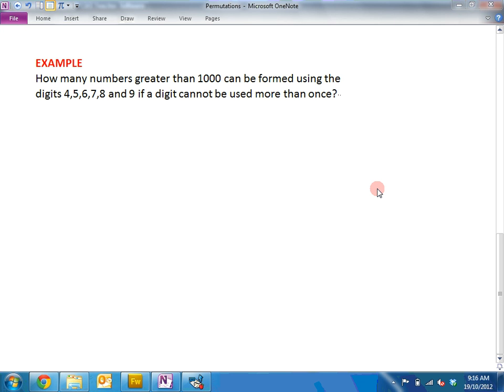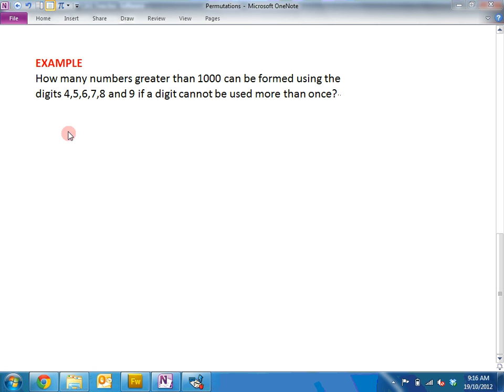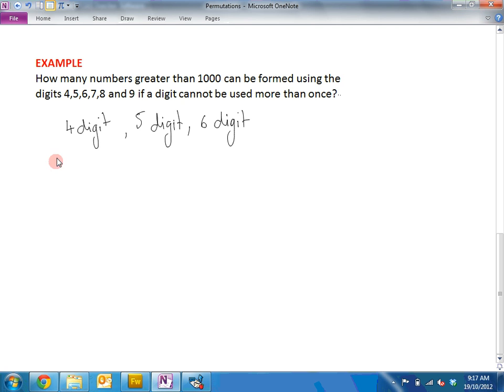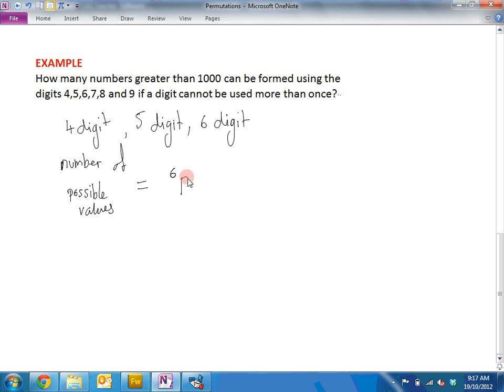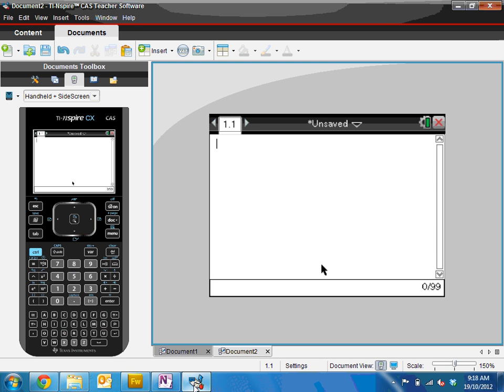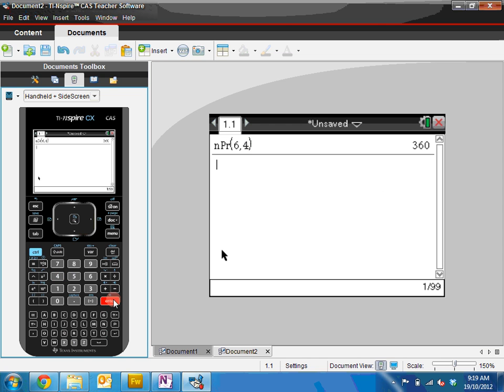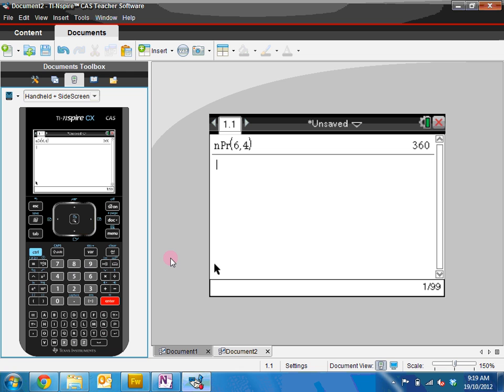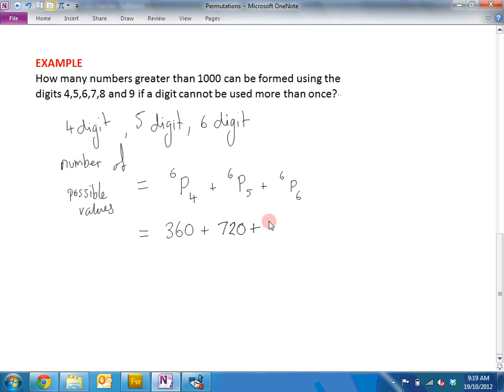Introduction to Permutations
This video will show the user how to do a permutation question and solve using the TI-nSpire